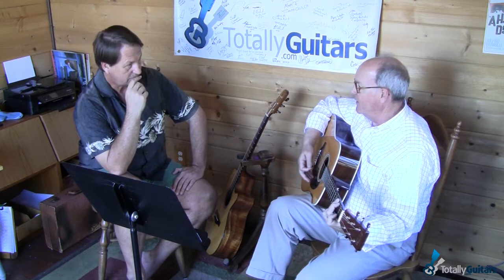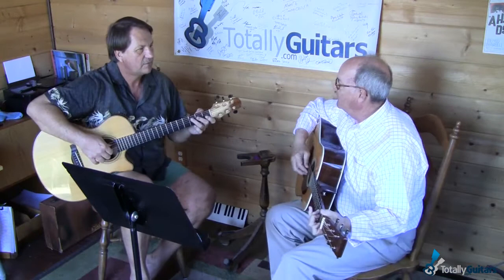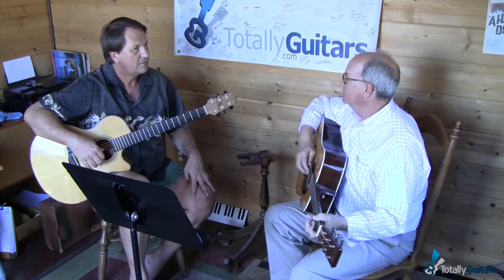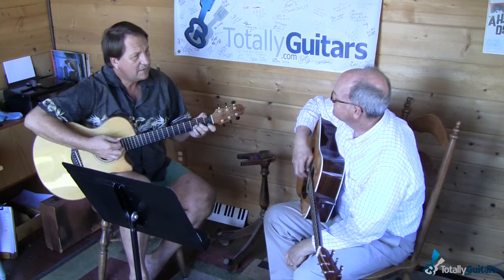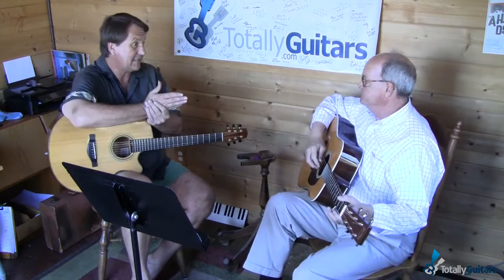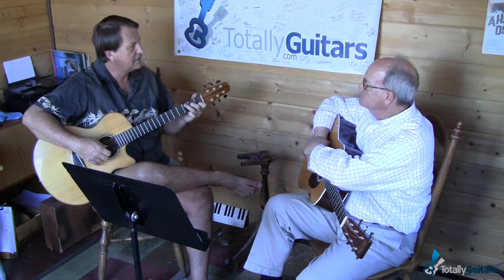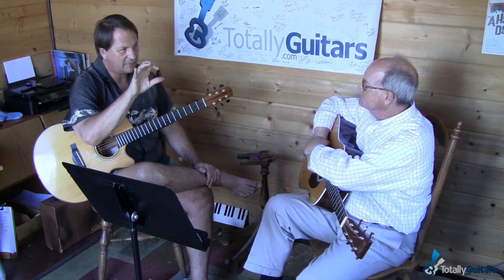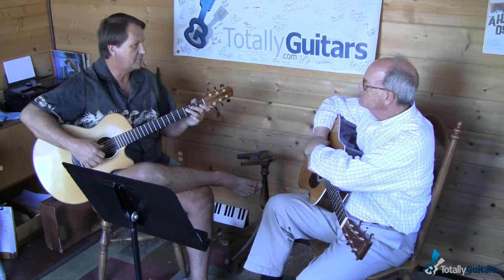House At Pooh Corner with Ron - Fly On The Wall Lesson Preview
Ron and I had been working on chords in keys, looking to understand their relationships to steps of the scale. House At Pooh Corner is one of the main songs I use for this as it uses the six major and minor triads in the key. We played through the progression talking about accompaniment options, then got back into the theory involved. This included looking at diminished shapes before trying the song in another key. We also went over barre chord families and guitar-friendly keys.

- Complete Free Lessons
- Community
- Chat Room
- Forum